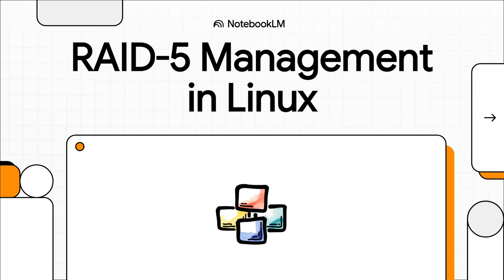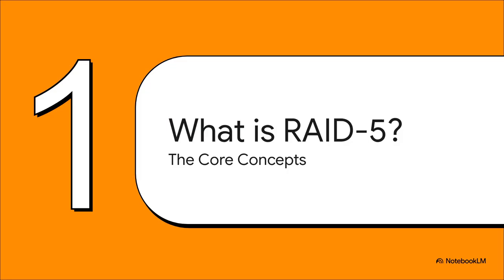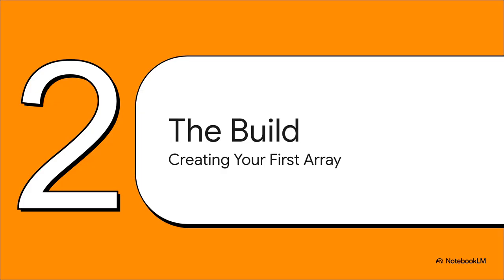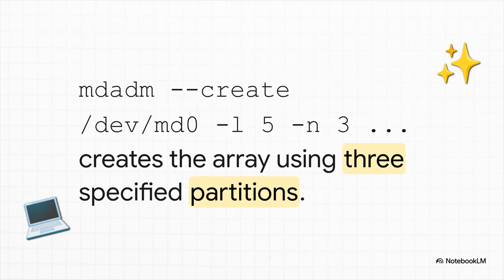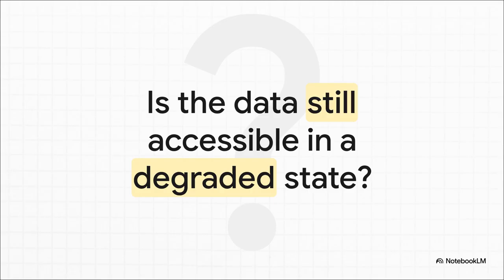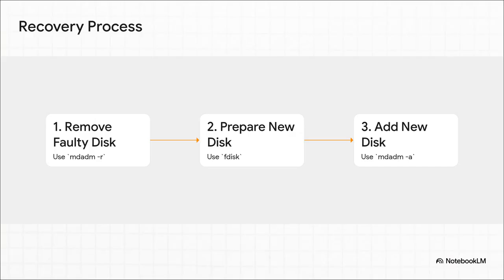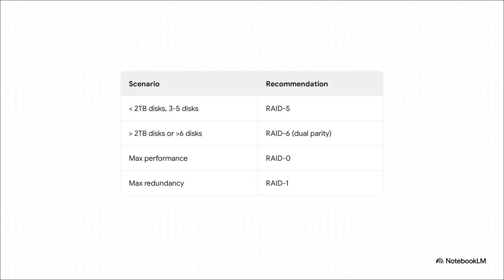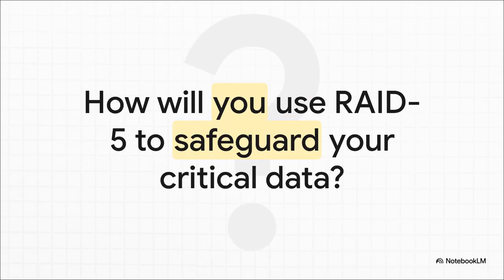026 - RAID-5_Management_in_Linux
GitHub: shahzaibRao